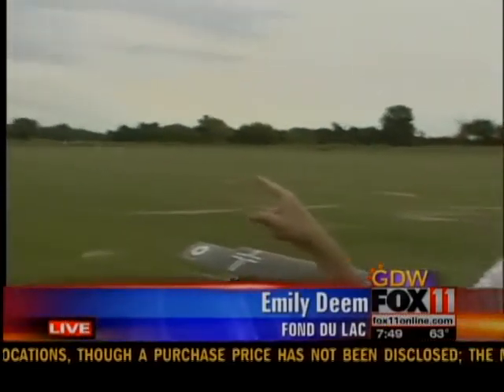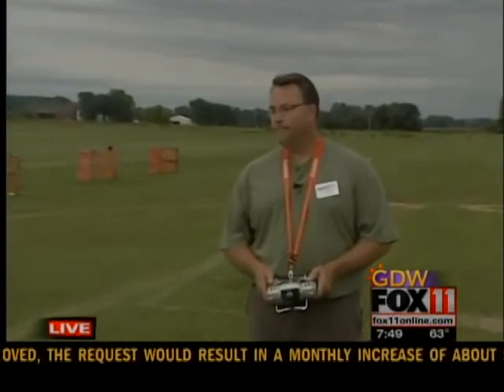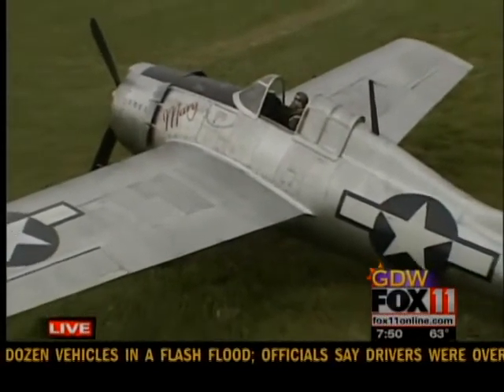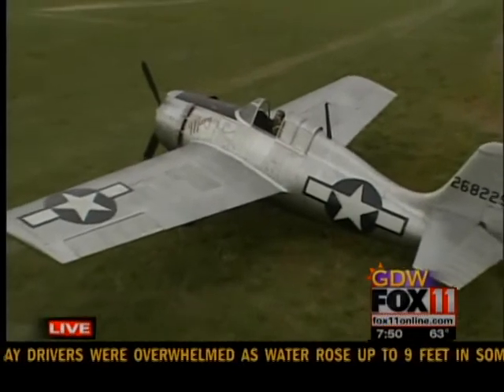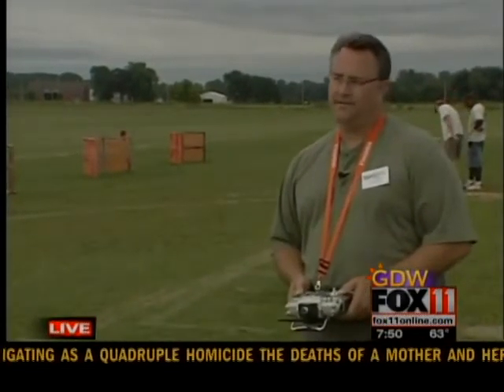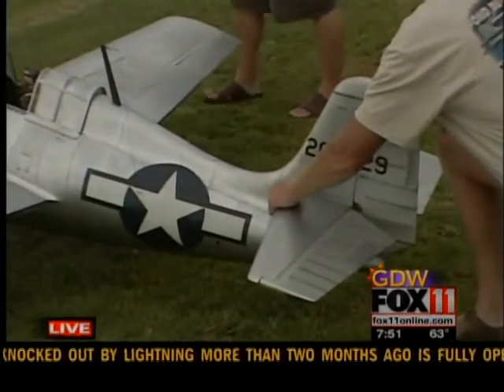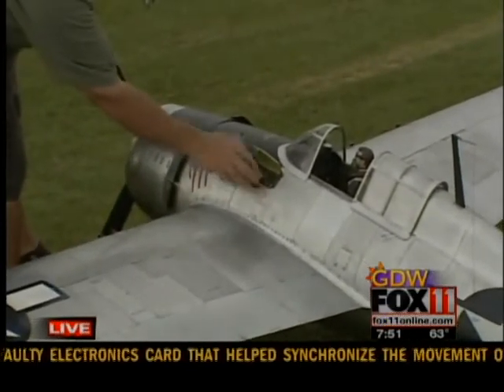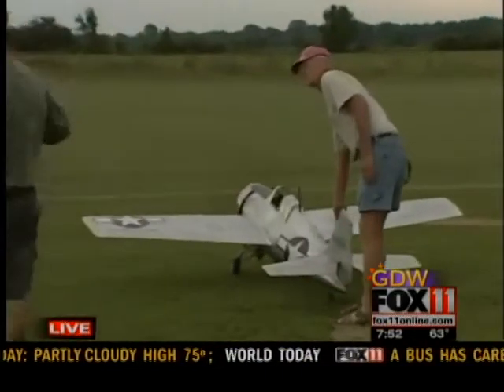Warbirds Airshow 2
Wildcat at the Warbirds Airshow